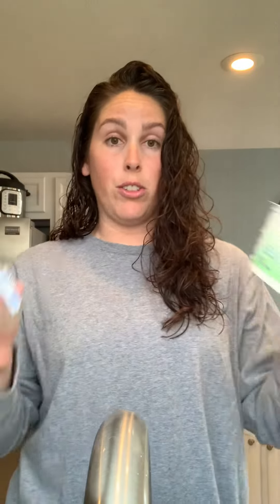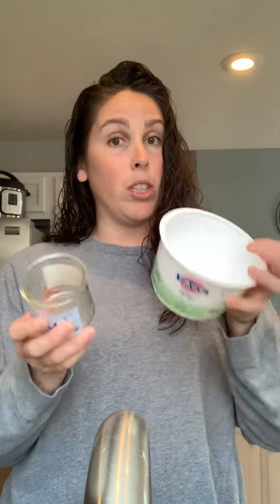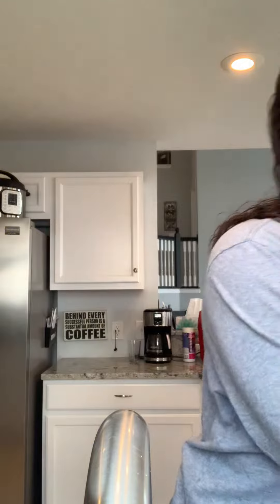EARTH DAY WEEK